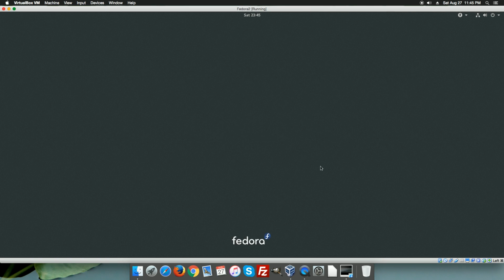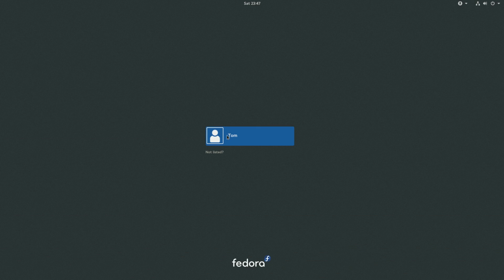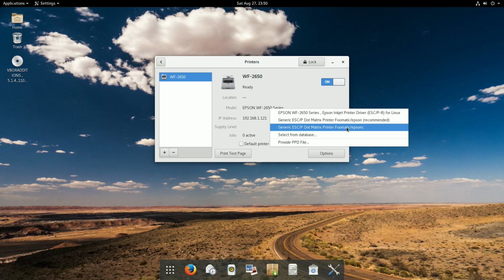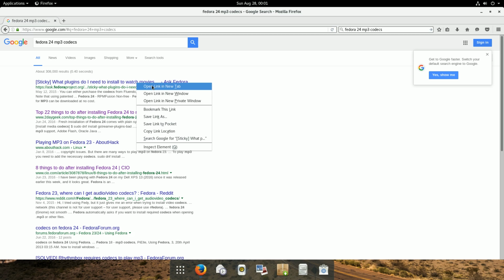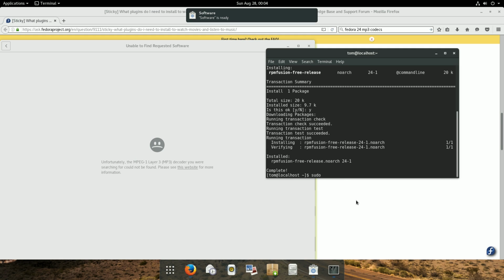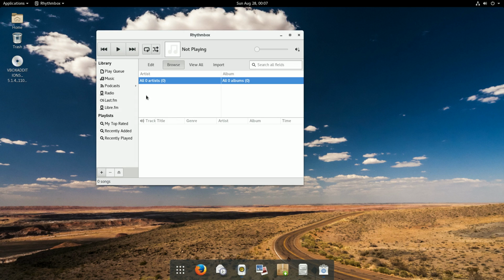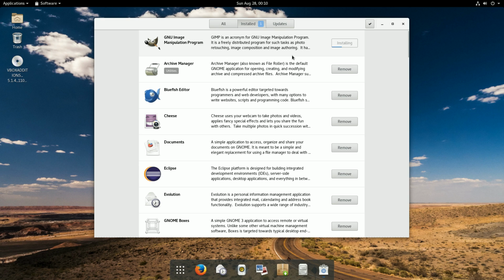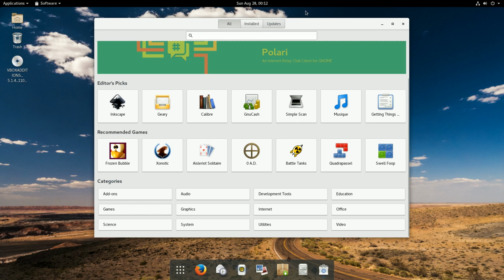Fedora 24 VirtualBox Setup on Mac Part 4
This final tutorial on setting up Fedora 24 in VirtualBox on Mac OSX will cover fixing the mouse wheel that Guest Additions reversed, adding a printer, installing codecs, and looking at other production software.

Note that my Mac OSX setup plays the audio, but not well.  This same setup on other virtual machines works fine.  The problem I was encountering in my test on this video is either due to the low system resources on my Mac or a problem with VirtualBox on Mac, which has been a known issue: Certain versions of VirtualBox do not connect to the audio devices properly.